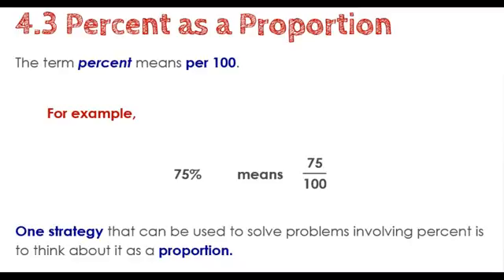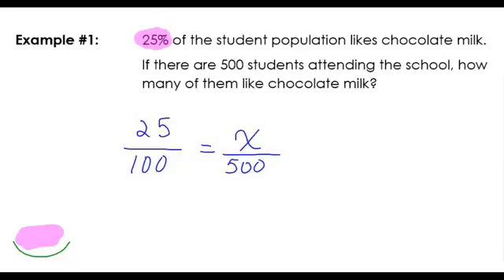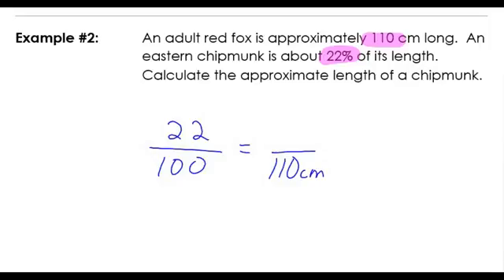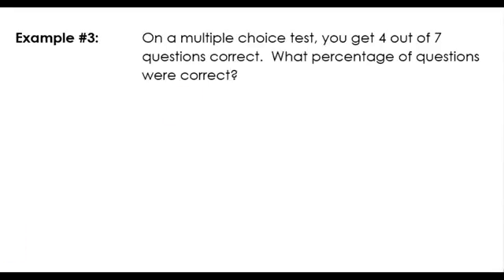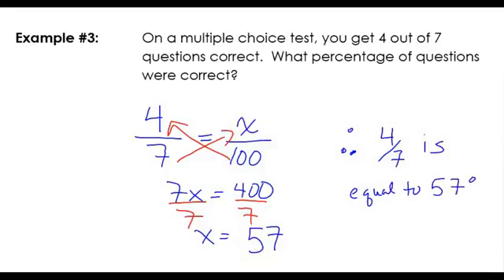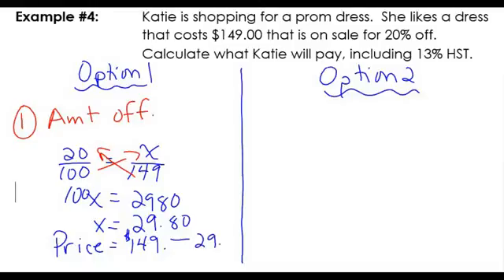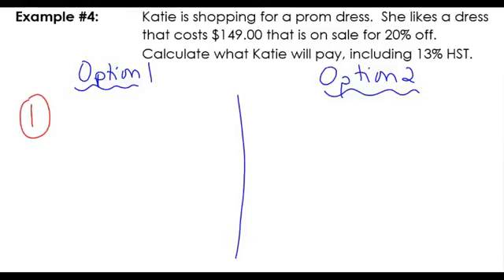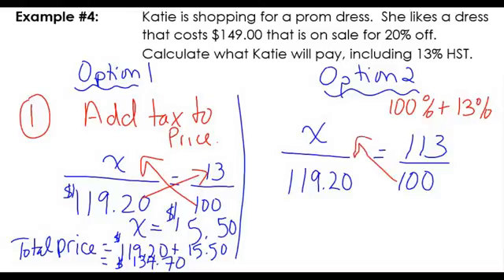Percent as a Proportion